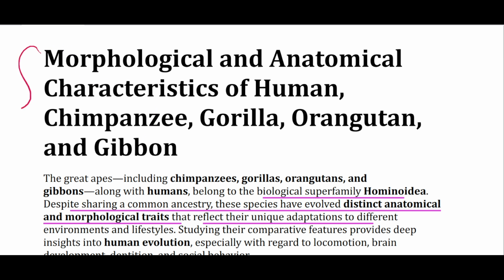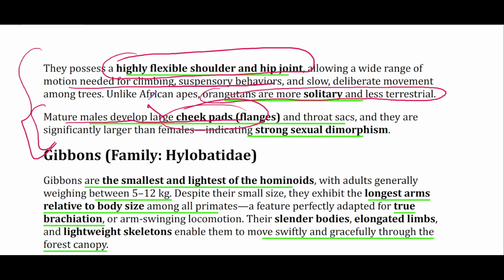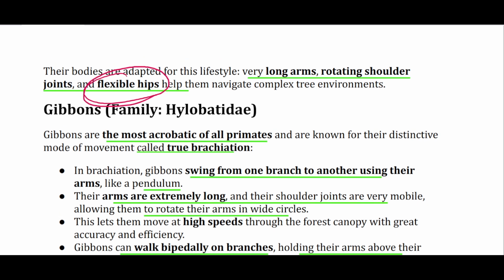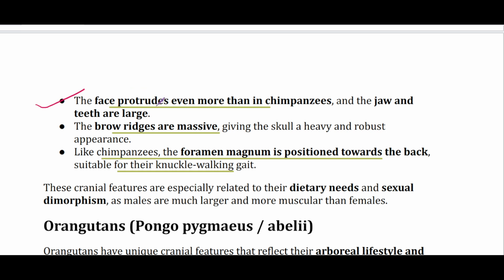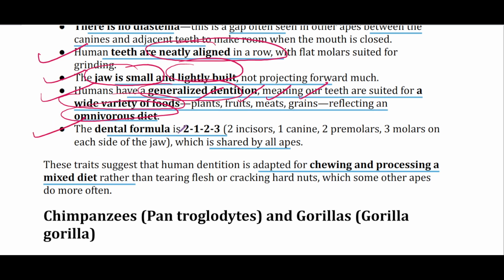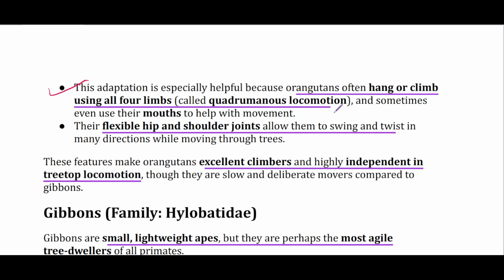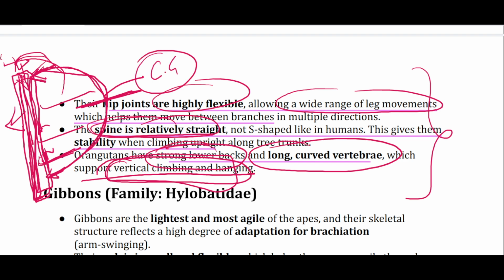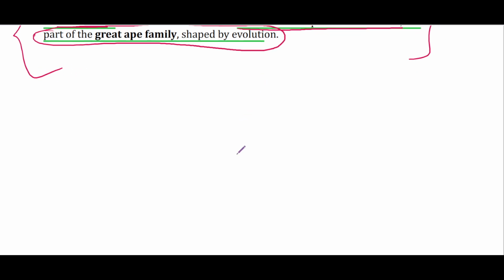Primate Anatomy Compared | Humans and Apes | UPSC & UGC Anthropology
This lecture explains the comparative morphological and anatomical characteristics of humans and major hominoids. It covers body structure, locomotion, skull features, dentition, and limb adaptations across species.

Hominoidea and Comparative Framework
Body Size and Shape
Locomotion Patterns
Skull and Cranial Features
Dentition and Jaw Structure
Hands and Feet Adaptations
Pelvis and Spine Structure
Brain and Behavior

Timestamps
 00:00 – Introduction to Hominoidea
 07:00 – Body Size and Shape
 14:00 – Locomotion Patterns
 21:00 – Skull and Cranial Features
 28:00 – Dentition and Jaw
 35:00 – Hands and Feet
 42:00 – Pelvis and Spine
 49:00 – Brain and Behavior